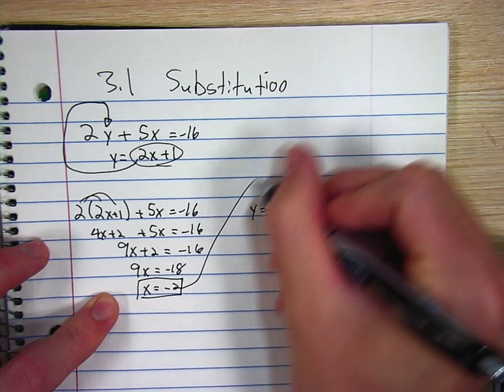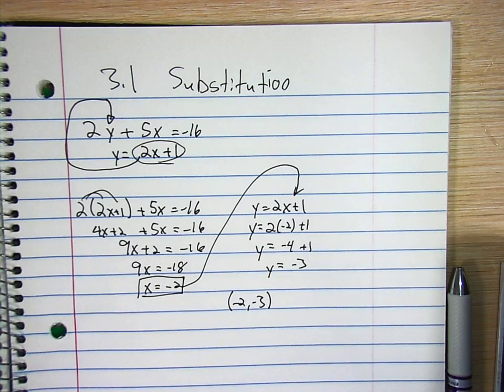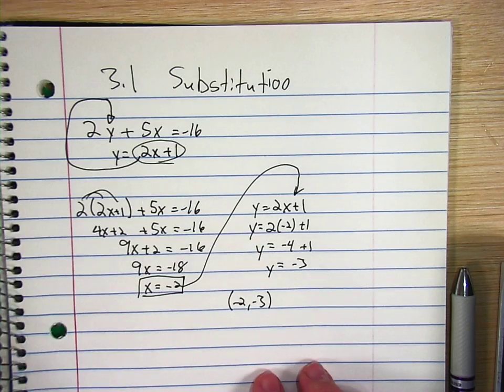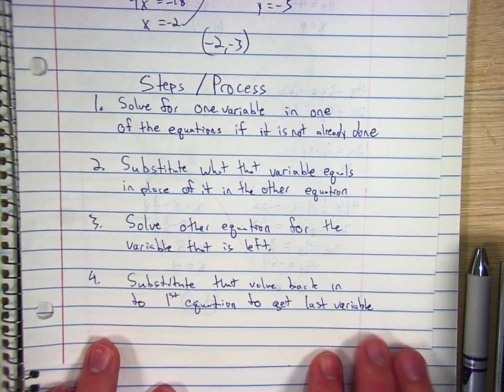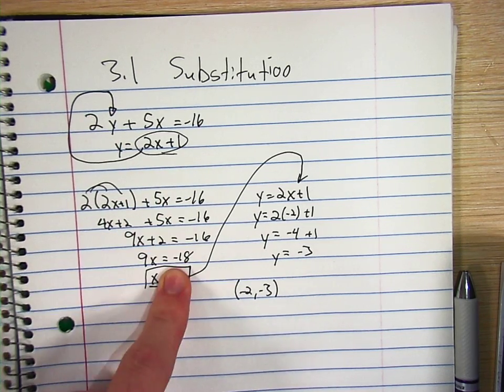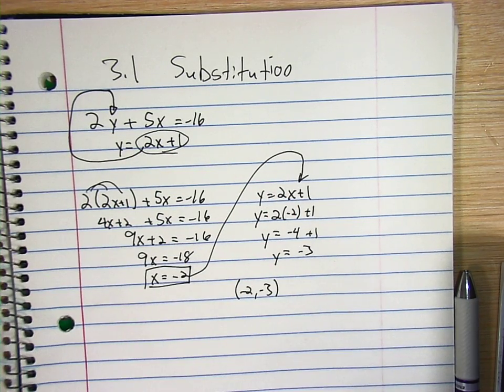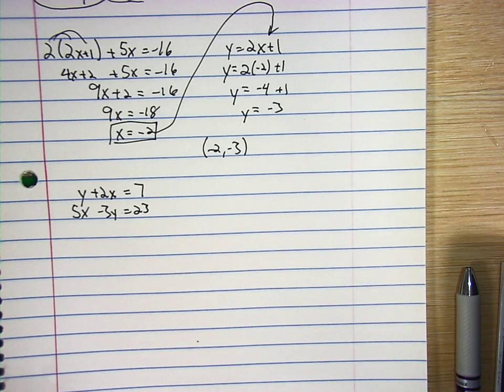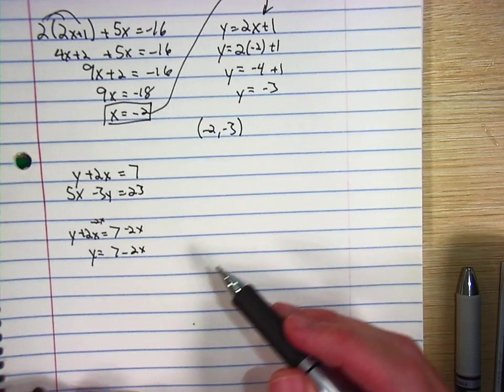Handke Algebra 2 Section 3 1 Day 2 Substitution